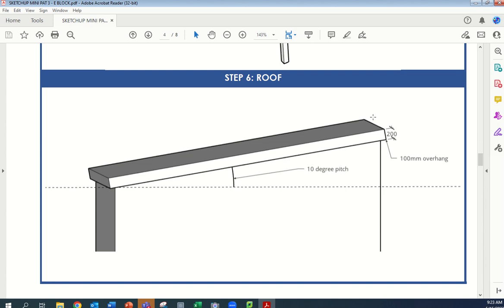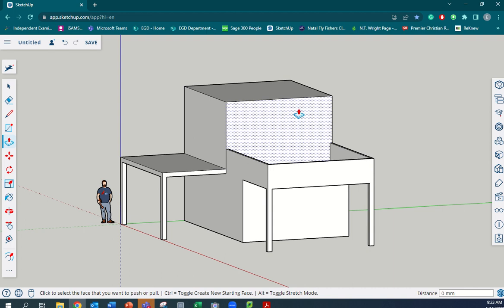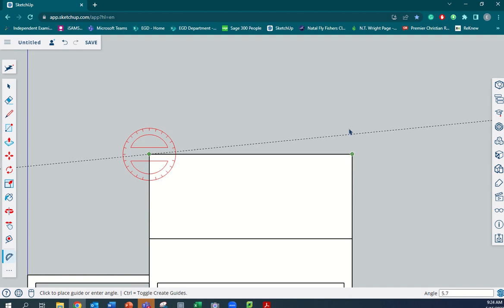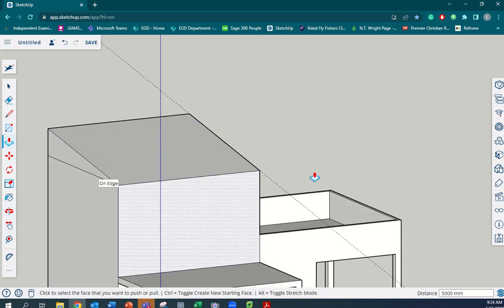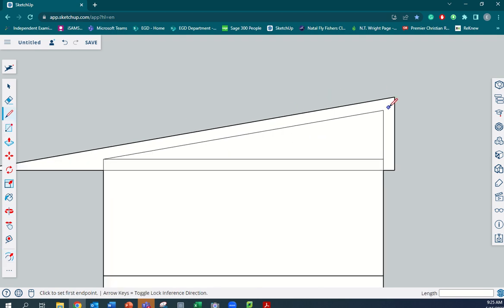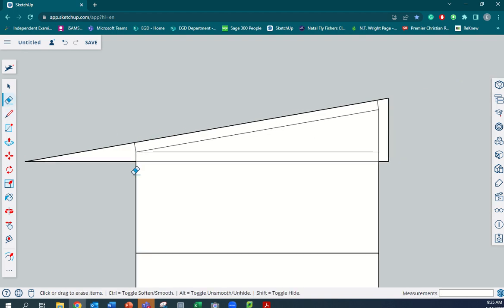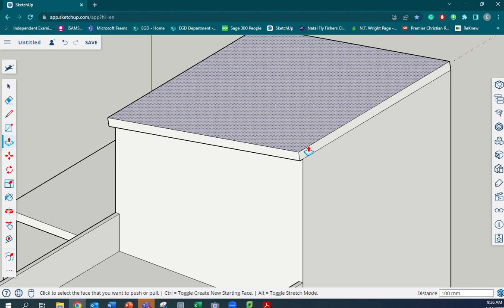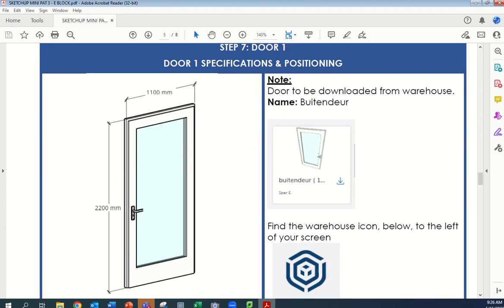LOG CABIN STEP 6